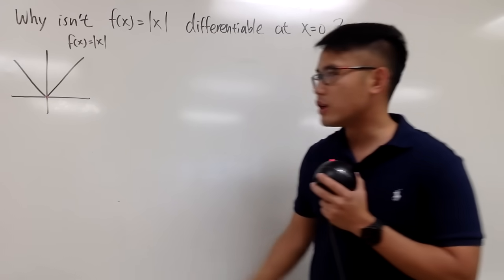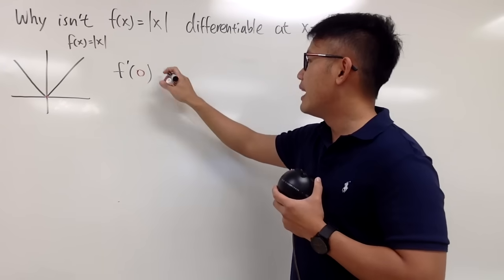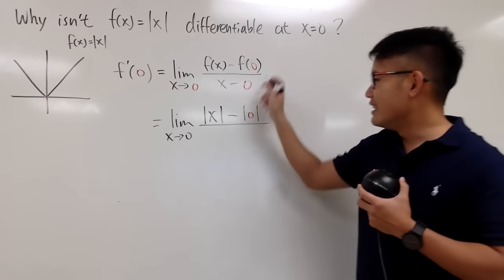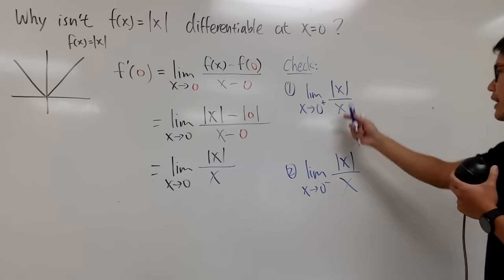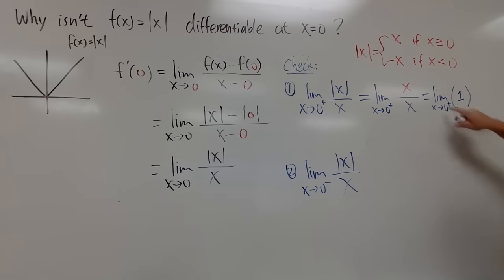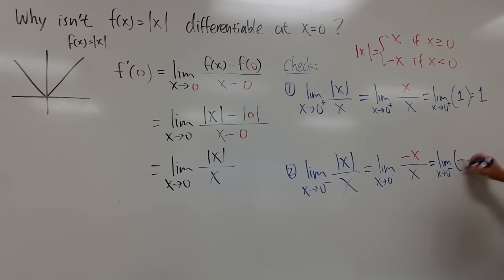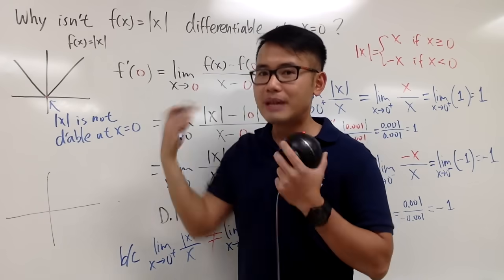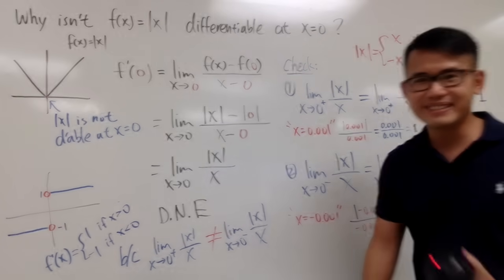Why isn't abs(x) differentiable at x=0? (definition of derivative)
We will use the definition of derivative to show f(x)=abs(x) is not different x=0.
This is a classic counterexample that continuous functions might not be .